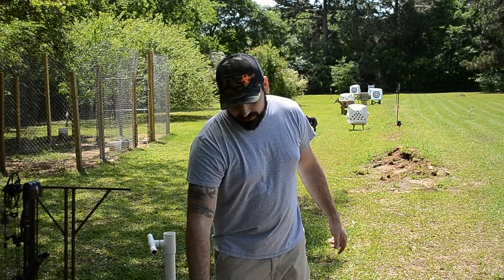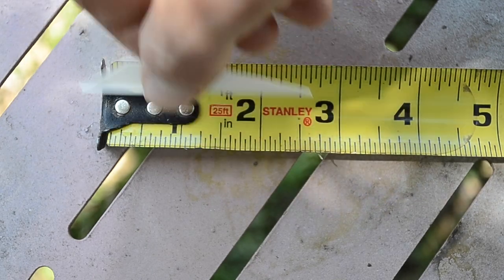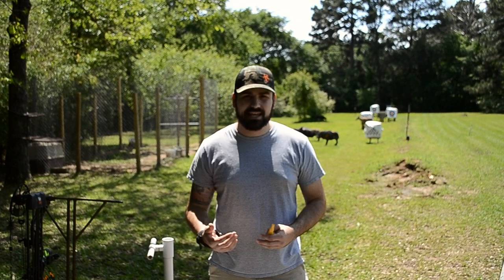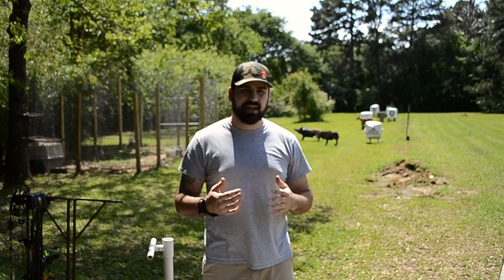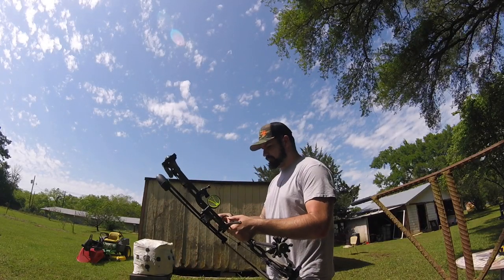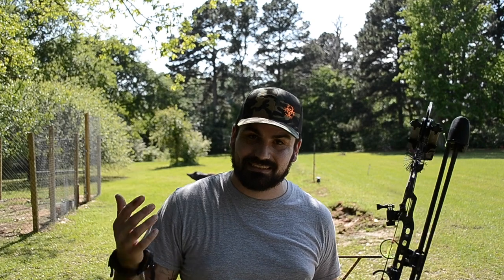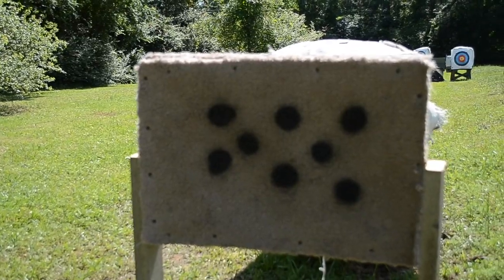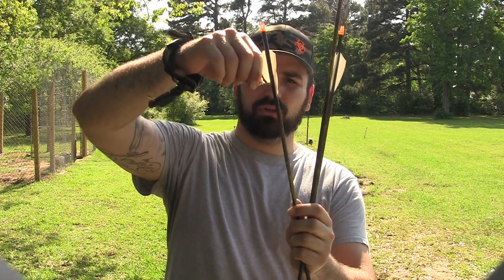Which Vane Is The Best? | AAE, TAC, Fusion, Bohning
Ever wonder how the top vanes compare against each other?? Well now you know!